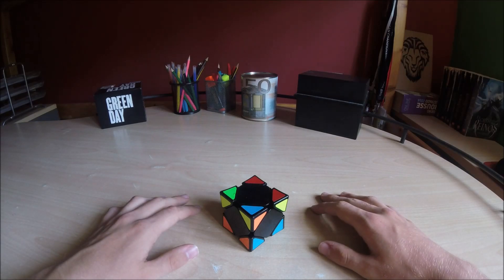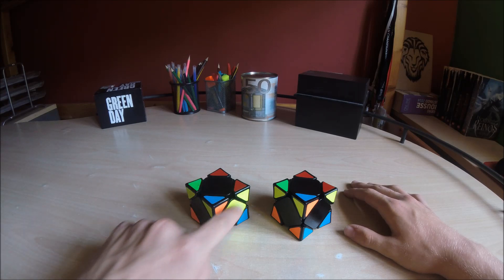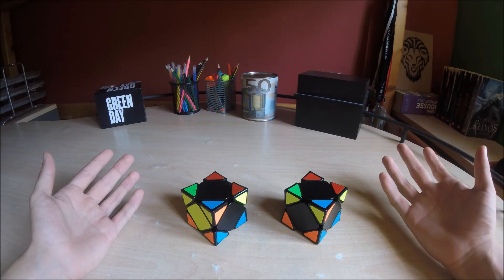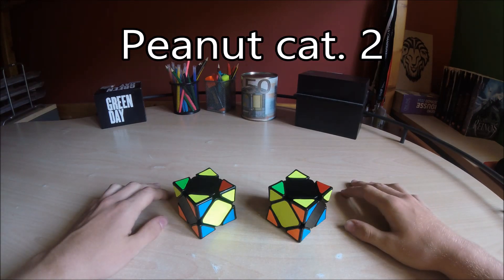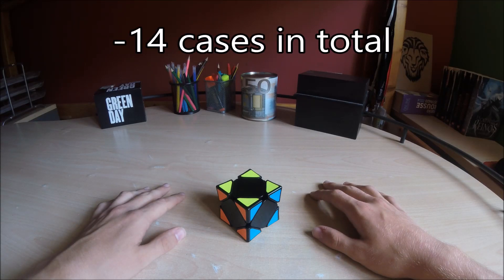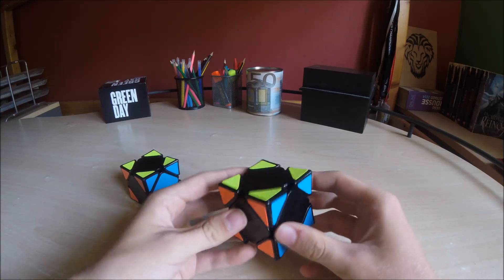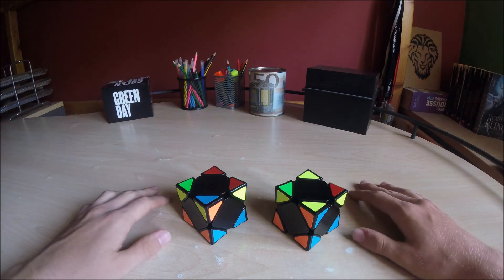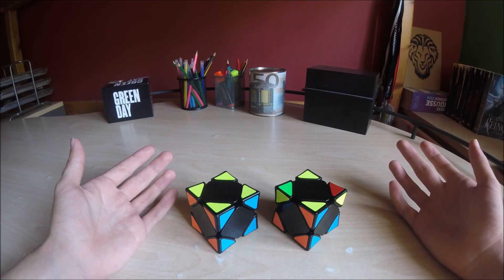Skewb Advanced || Full NS 2.0 Tutorial || Classification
Hi guys, just forgot to put this in my introduction video, now we can carry on with the next cases :), will be the Pi cat. 1

0:28 Pi case
0:38 Pure Pi case
0:50 Pi cat. 1
1:11 Pi cat. 3
1:30 Peanut case
1:42 Pure Peanut case
1:52 Peanut cat. 2
2:20 Last Center Cases
2:32 L3C
2:53 L4C
3:14 L5C
3:27 Summary

Cubes: Moyu Aoyan M and X-man Qiyi Wingy